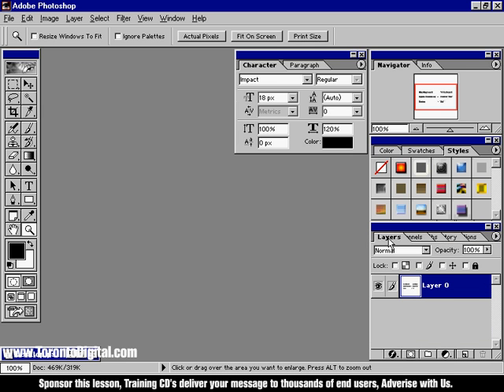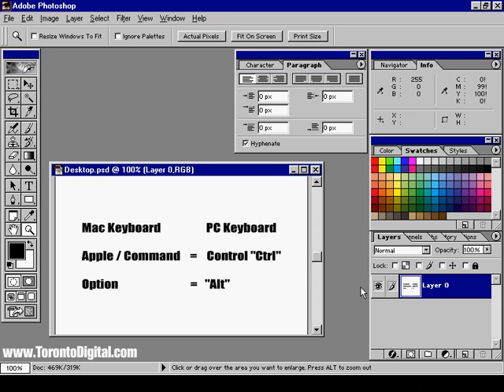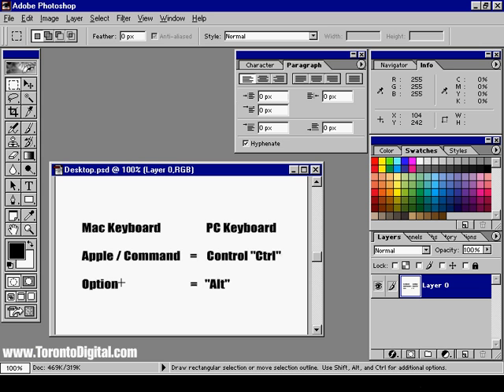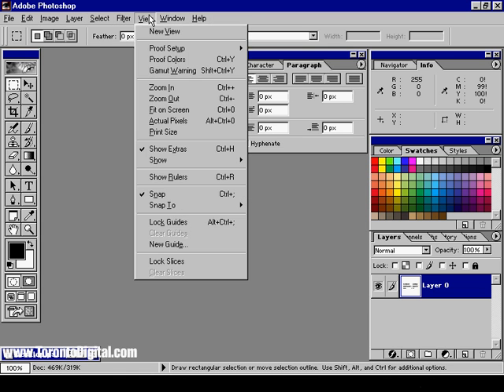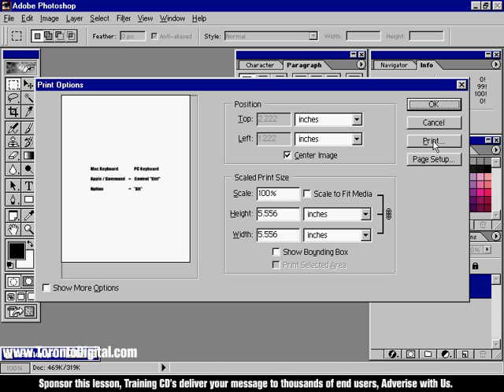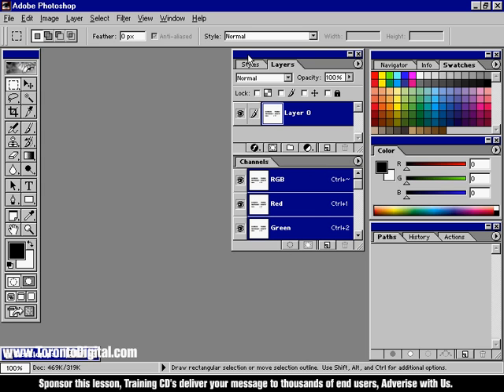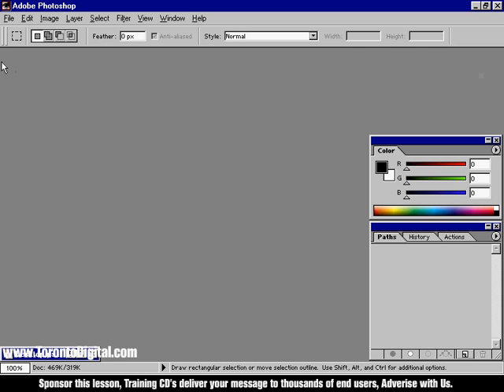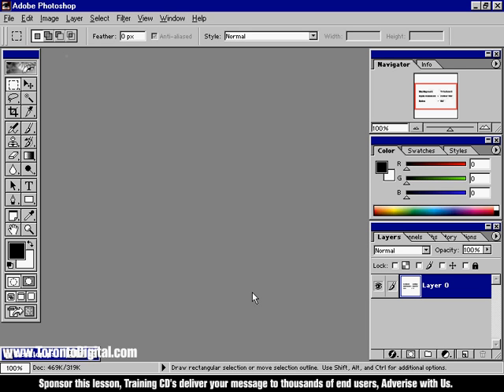Toronto Digital Training CDs_Photoshop Pallets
Photoshop Pallets